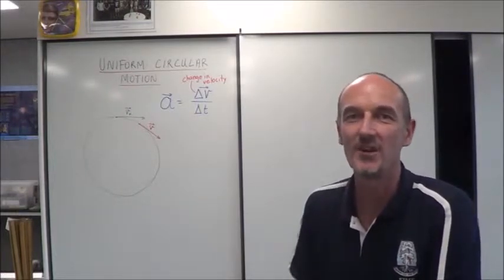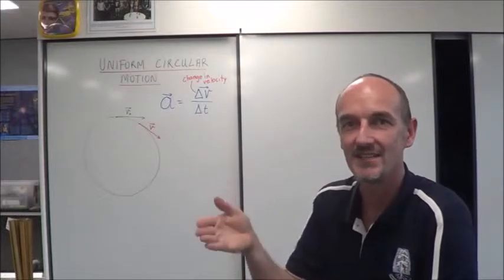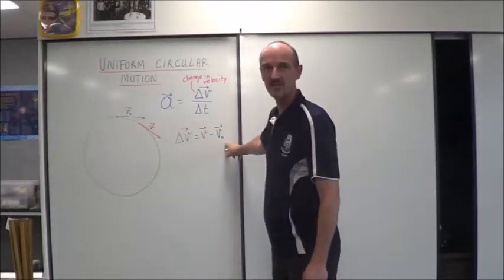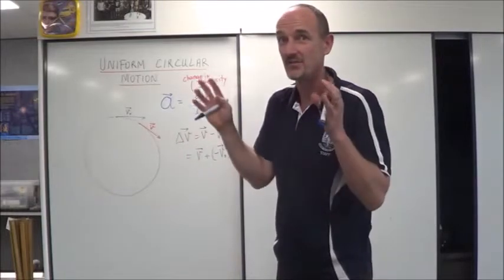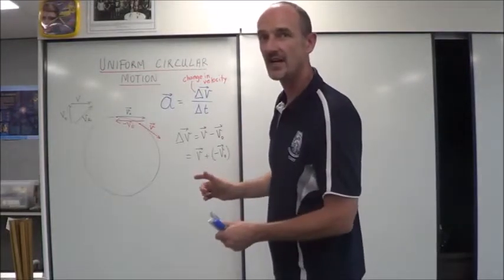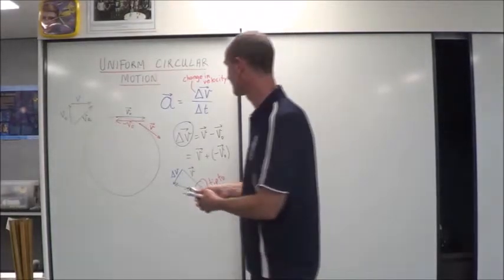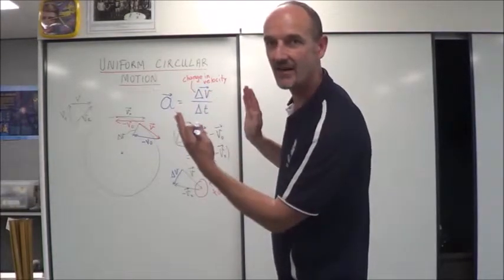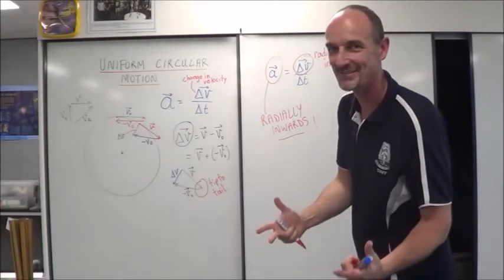1 Uniform Circular Motion - Acceleration